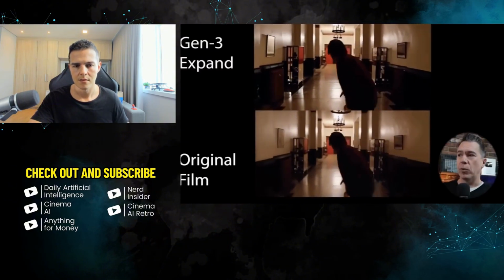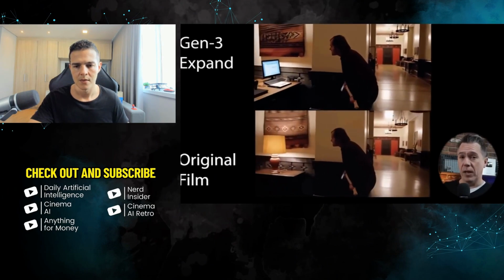RUNWAY JUST CHANGED VIDEOS FOREVER... AGAIN! THE END OF HOLLYWOOD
In today's video, we dive into the revolutionary updates from Runway, which is transforming the audiovisual production market with its new image creation tool and the Expand Video feature. Now, it's possible to expand videos in an incredible way, enabling changes in zoom and aspect ratio with just one click, without compromising the original content. Imagine turning vertical videos into horizontal ones or adding new details around a scene, all quickly and precisely.

Topic:
RUNWAY REVOLUTIONIZES VIDEOS WITH AI.
RUNWAY'S TECHNOLOGY THAT WILL CHANGE EVERYTHING.
RUNWAY'S NEW FEATURE IMPRESSES THE WORLD.